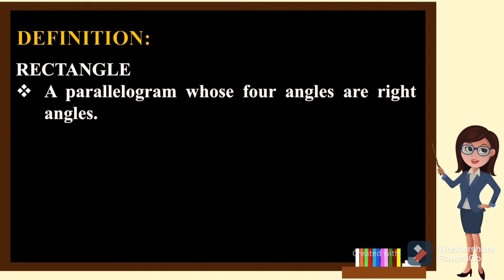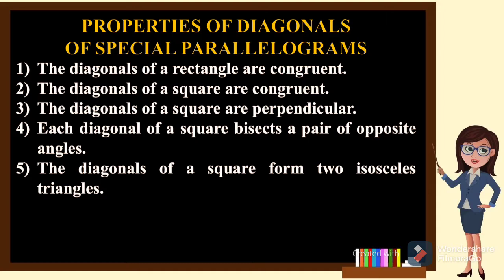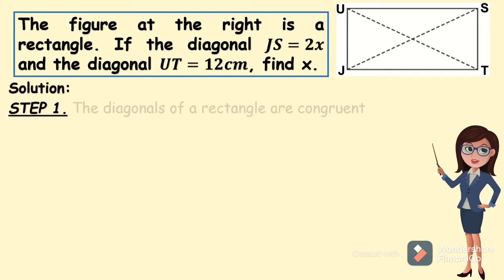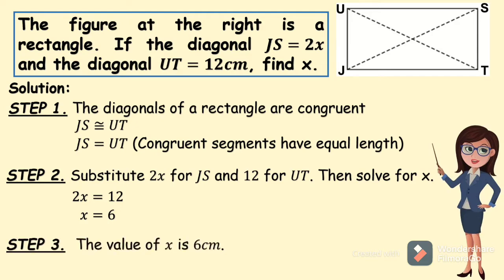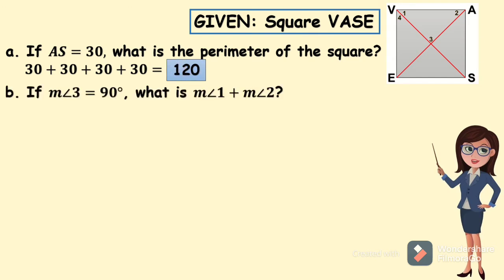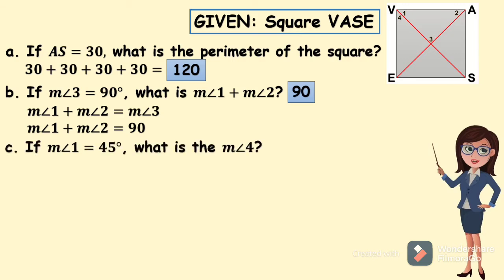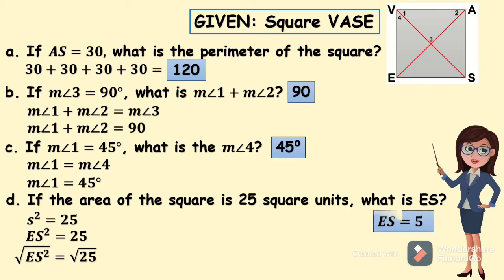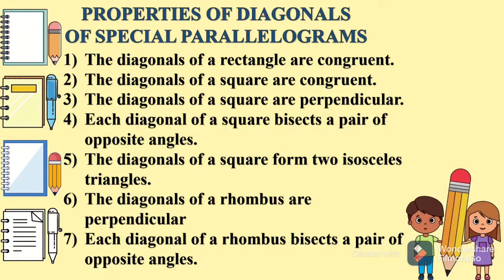Q3_LESSON#3_RECTANGLES, SQUARES, AND RHOMBUSES